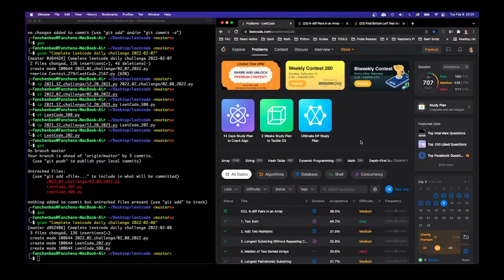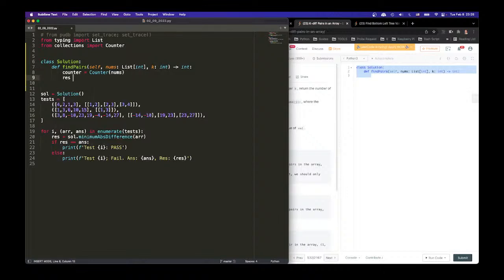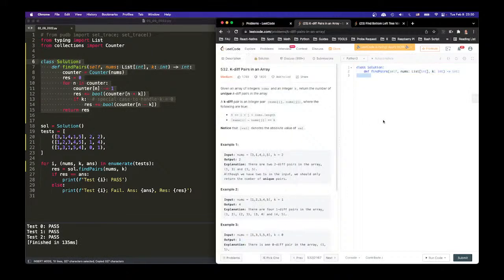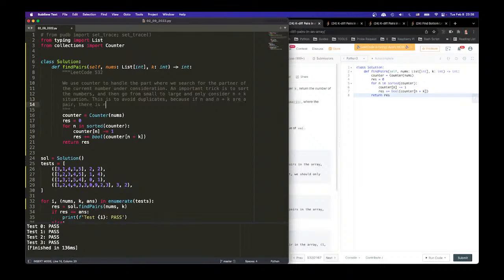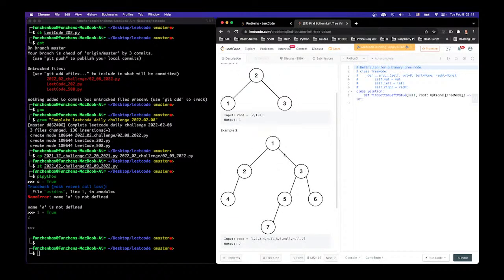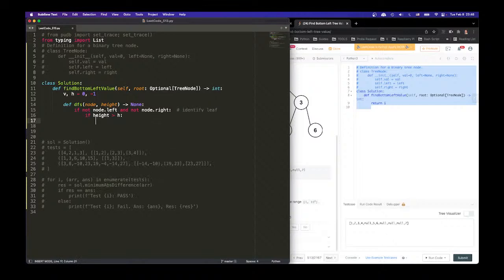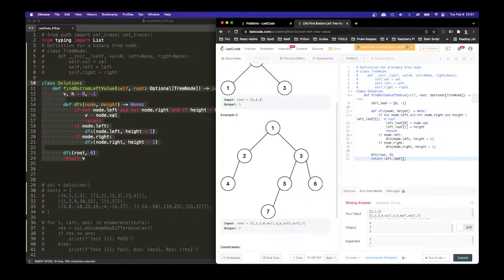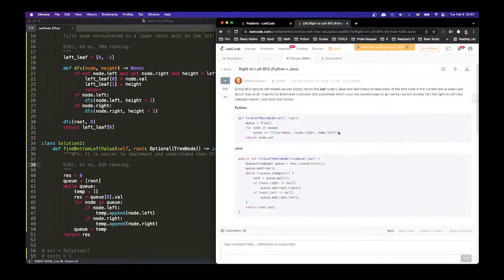2022-02-09 LeetCode 532 & 513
Si bien tuve mucho sueño, pude resolver ambos los problemas sin mucha resistencia. Tengo mucha suerte durante dos días. Espero que mi azar continue.